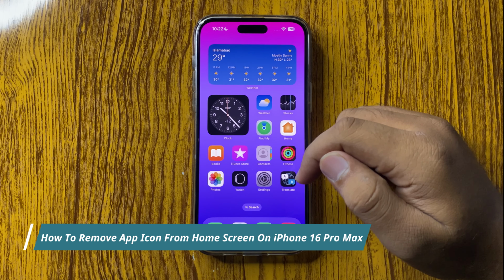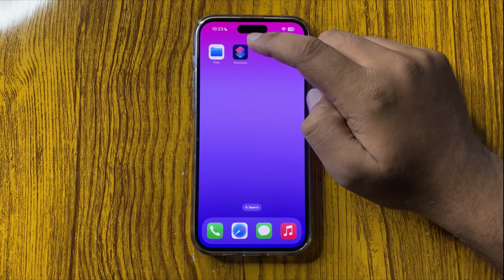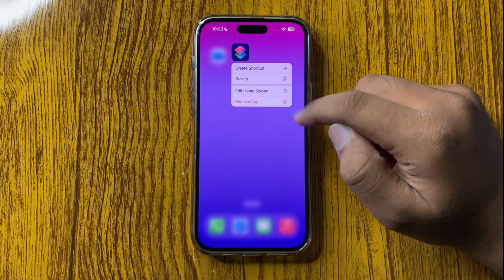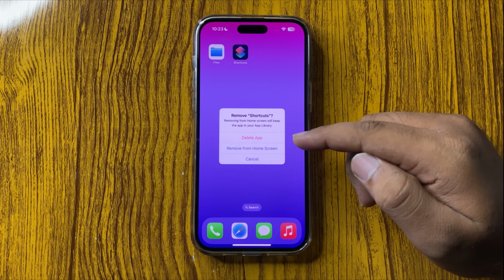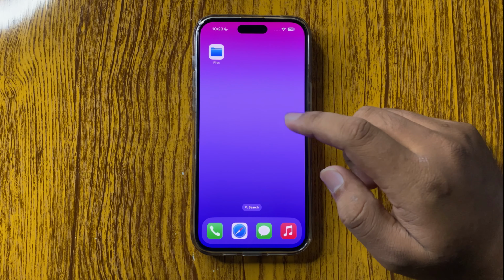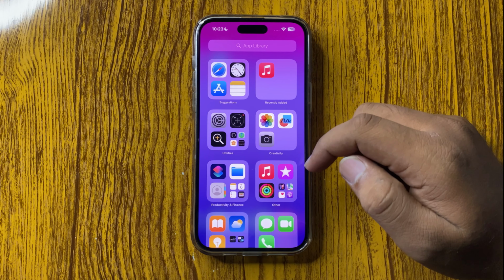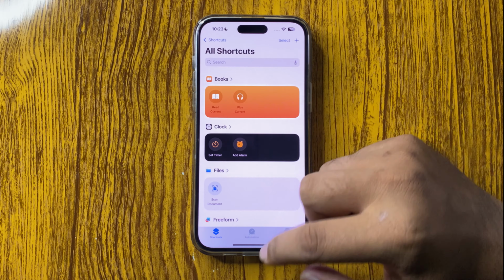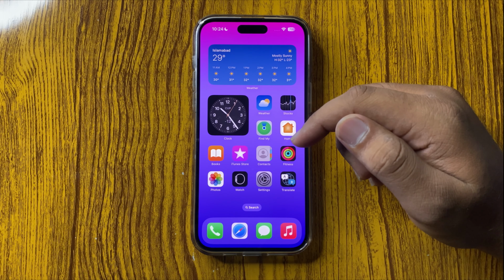How To Remove App Icon From Home Screen On iPhone 16 Pro Max